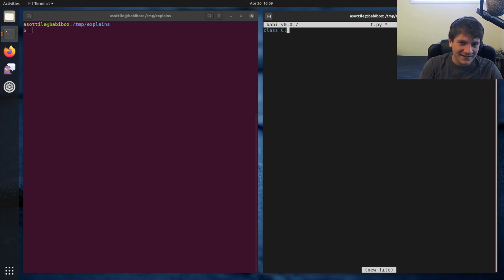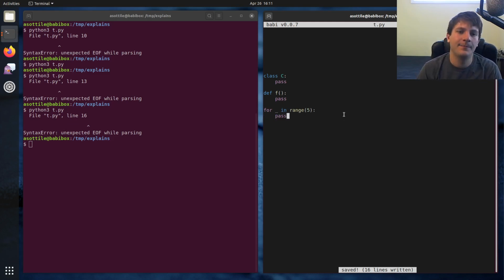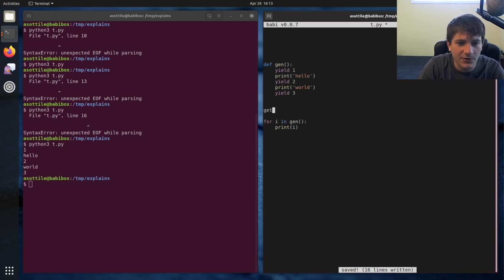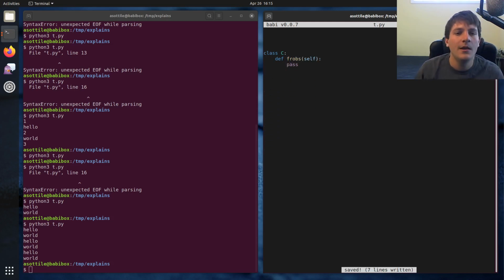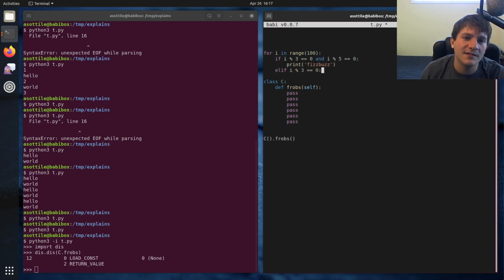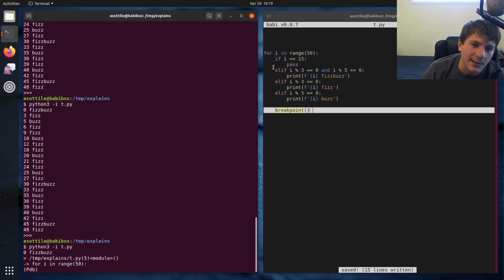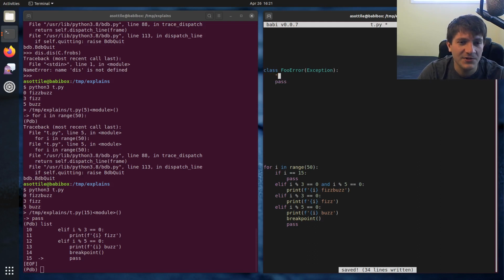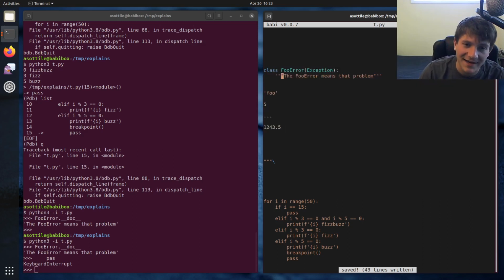python's `pass` statement (beginner - intermediate) anthony explains #012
today I explain `pass` and where you might not need it!